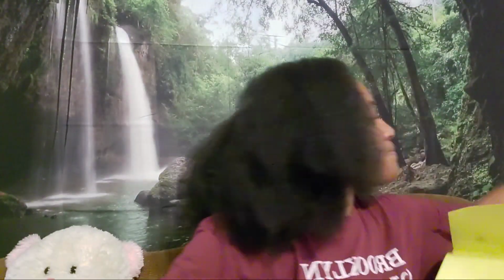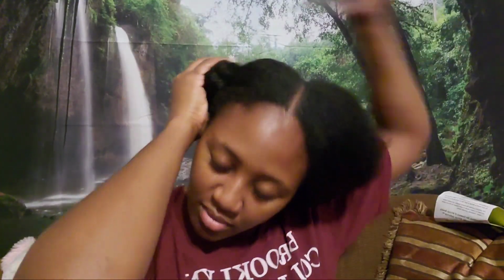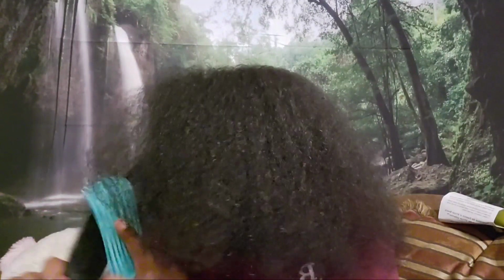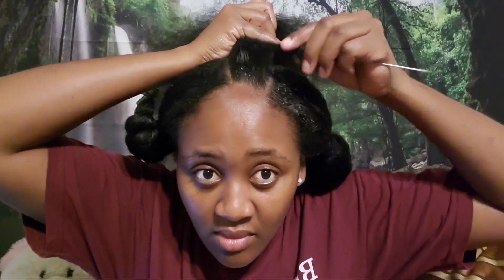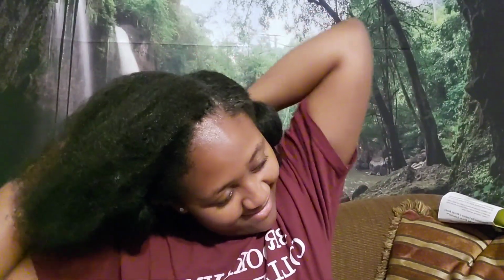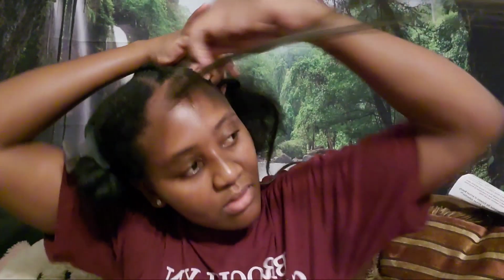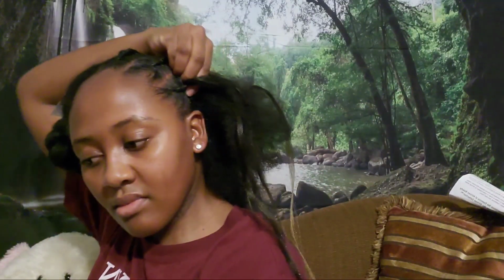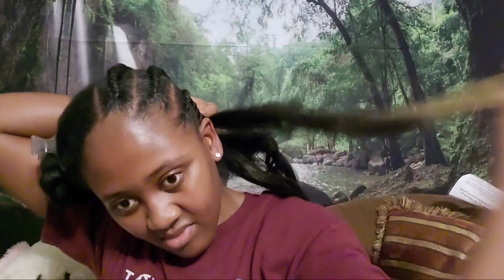HOW TO DO STRAIGHT BACK FEED IN BRAID ON YOUR OWN HEAD!!!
Hey guys welcome back and if you're are new welcome welcome!! Come with me on this journey of becoming the best version of myself. Today I will be showing you how to do a protective feed in braiding style on your own  hair.

Don't forget it's OKAY to be different so be you luvs. BYEEEEEEE!

Mo_Natural